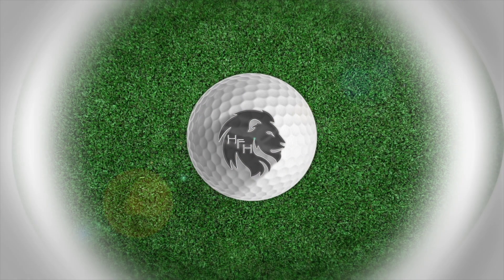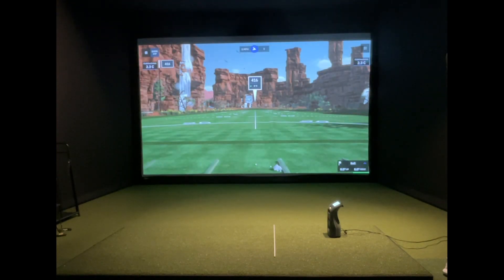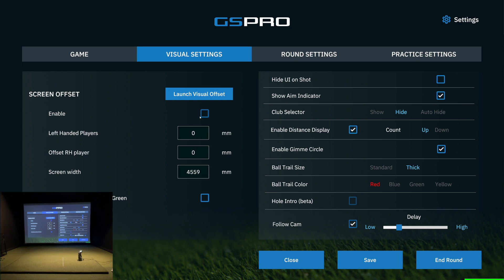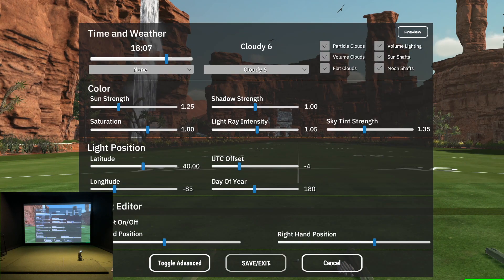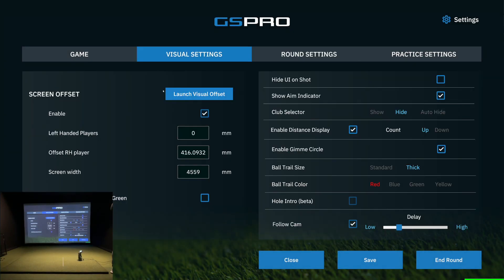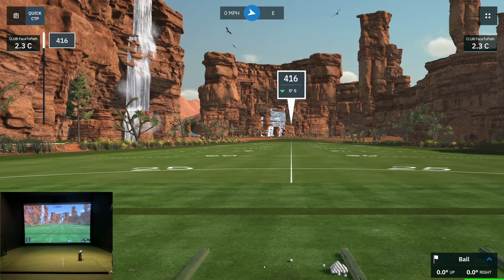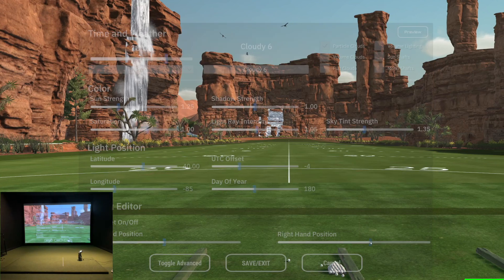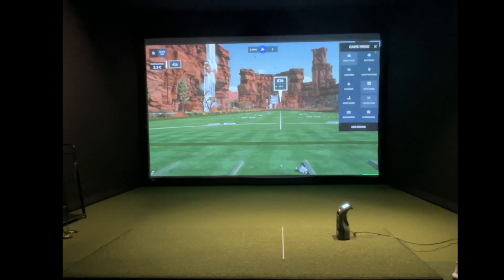How to Adjust your Visual Screen Offset - HD 1080p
Adjusting your Screen Offset to align with your hitting area… THE EASY WAY!

Software: GSPro
Launch Monitor: GC3
Enclosure/Screen: Carl’s Place Pro Enclosure and Premium Impact Screen

Stand-up Adjustable Computer Workstation
BirTee Simulator Golf Tees

Speakers
Sonos Play 5
Sonos Era 100 (2 Pack)